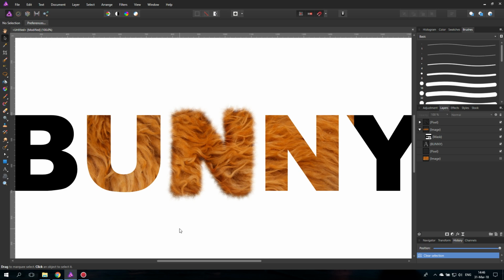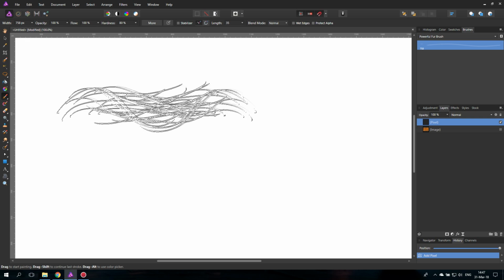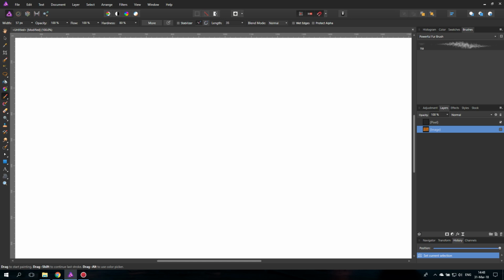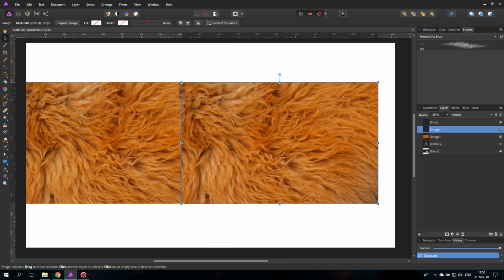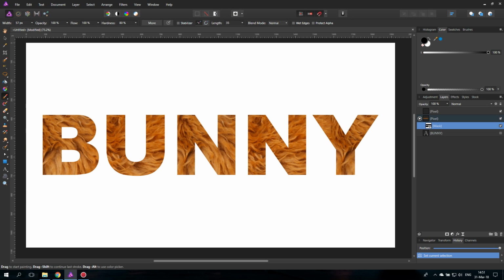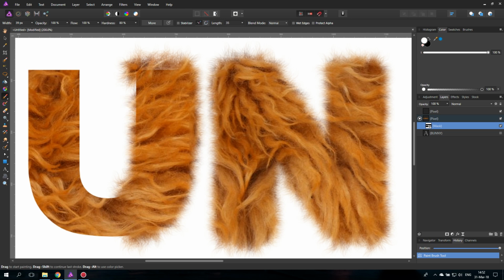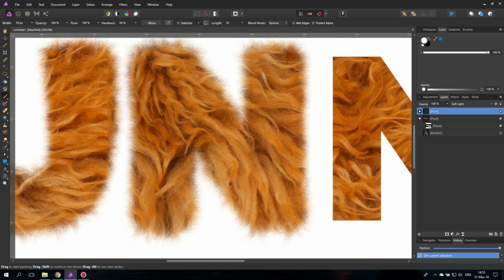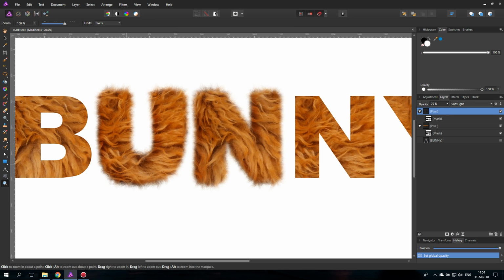Affinity Photo - Fur Text Tutorial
Today we are creating a furry Font. It's super easy, super fun and perfect to celebrate Eastern :)

This can be used in design, graphic design, advertisement, fashion or just for fun.